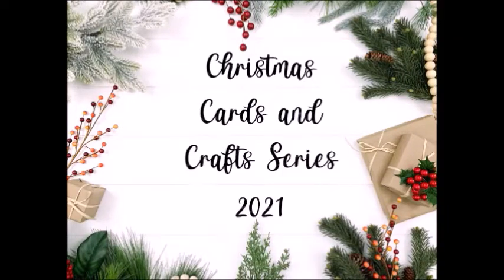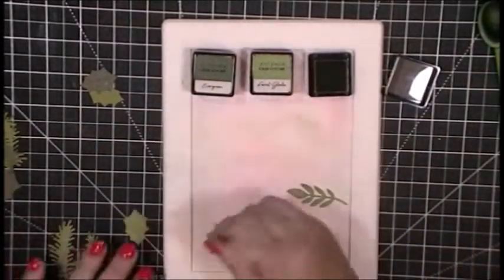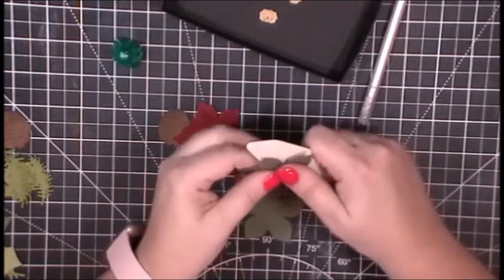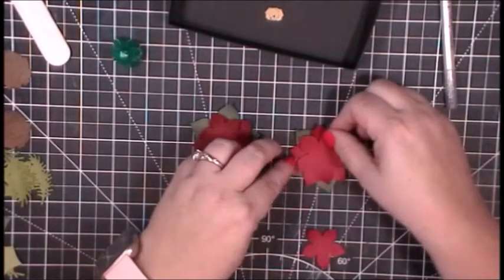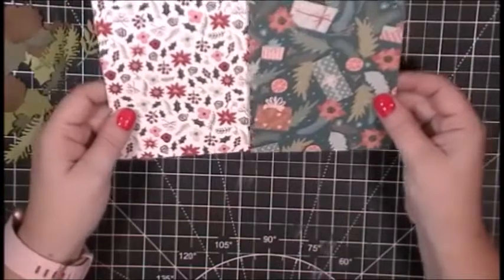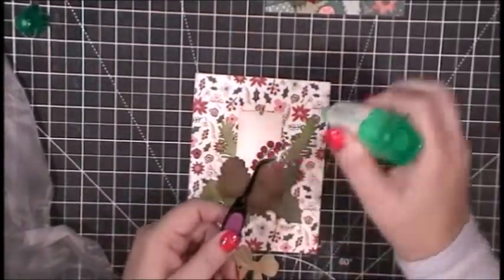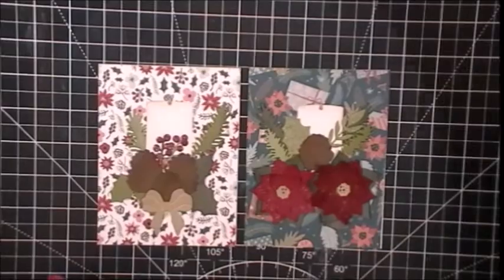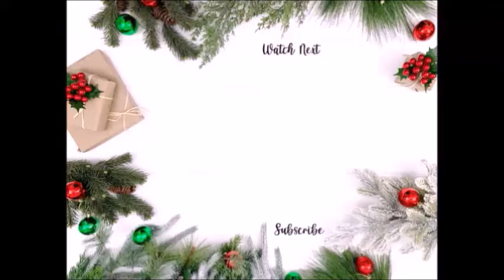Two Christmas Cards, One Die Set with Honey Bee Stamps Winter Bouquet Dies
Today's video is part of my 2021 Christmas Card and Craft Series. I have two Christmas Cards with one die set.  I used the Honey Bee Stamps Winter Bouquet die set and some of their Holiday patterned paper, and created two dimensional holiday cards.